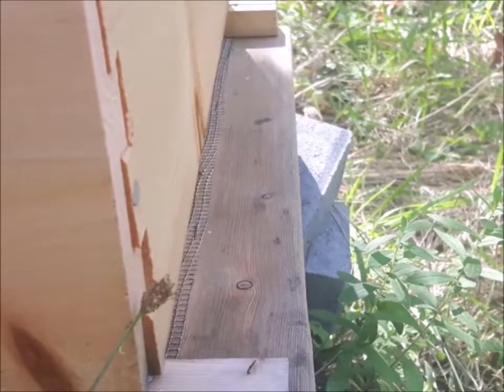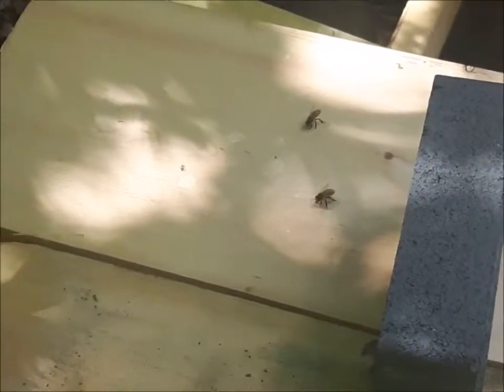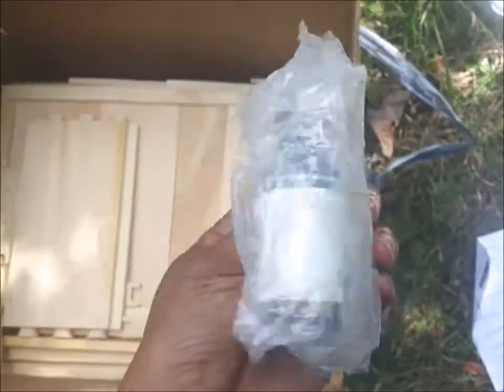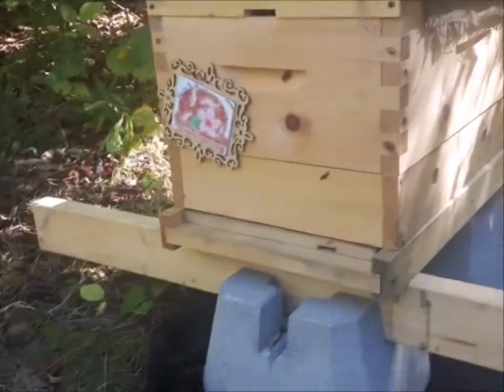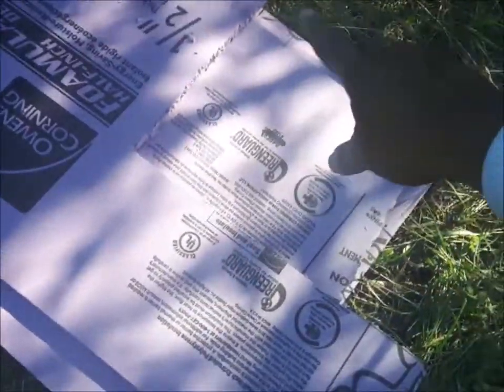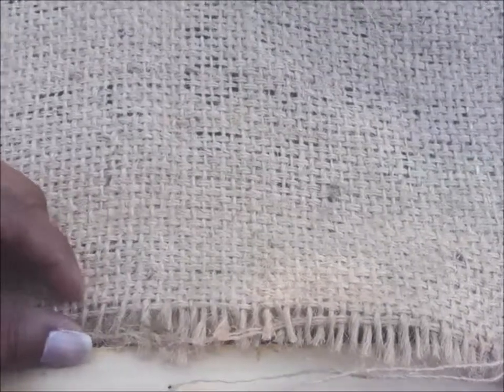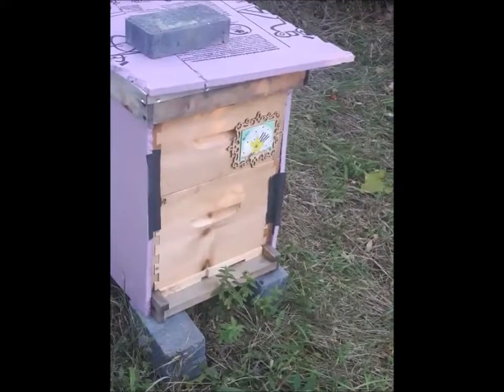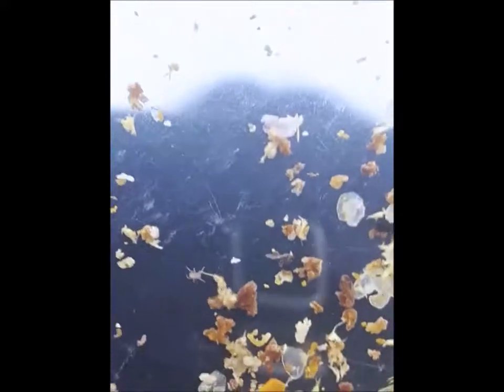Winterizing The Honeybee Hives Vlog # 34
My Fifth Honeybee inspection. Sept 22 and it is getting cold and this visit I am working on insulating the hive. Part one.